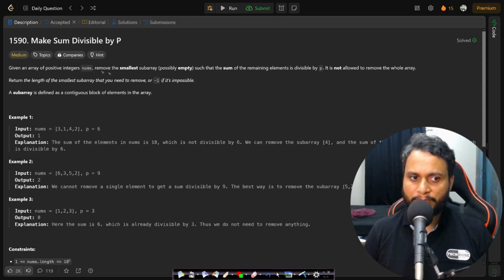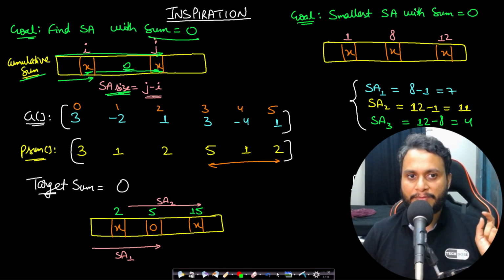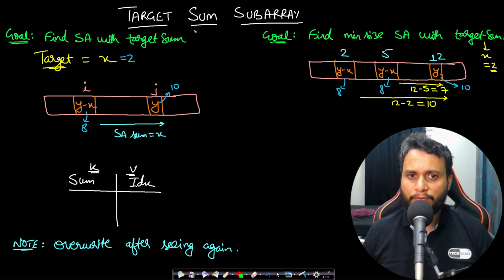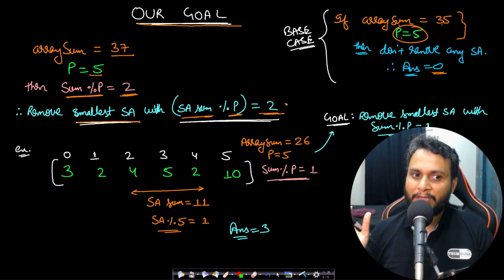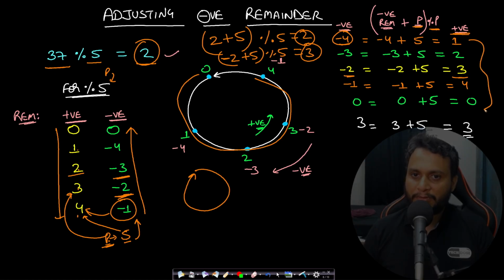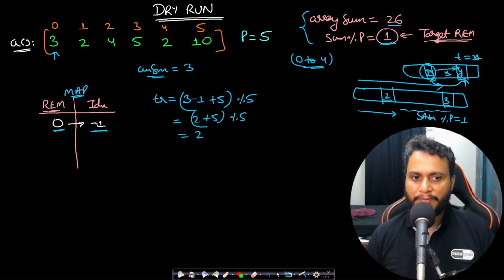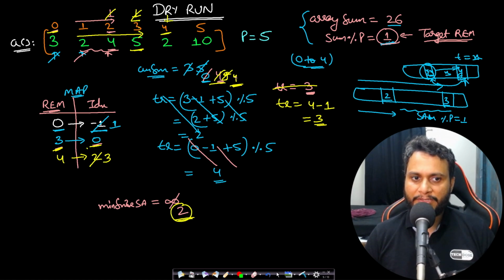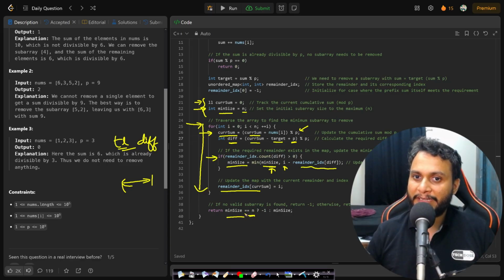Make Sum Divisible by P | Leetcode 1590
This video explains finding the minimum size subarray to make the array sum divisible by P.